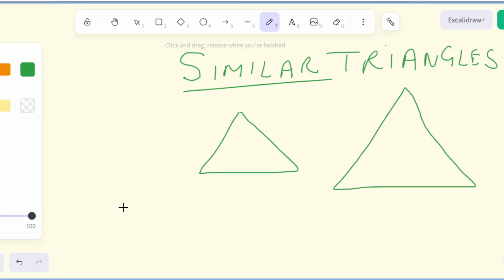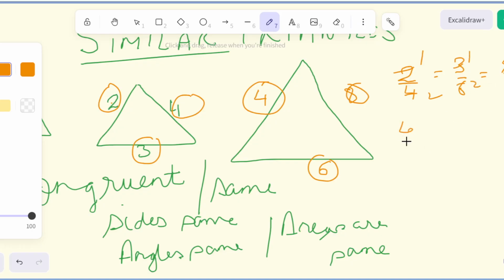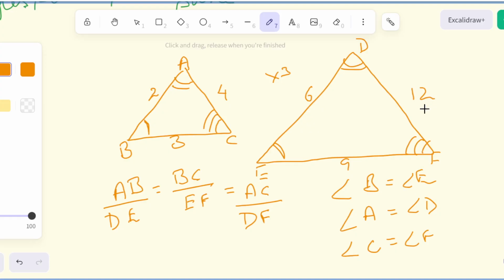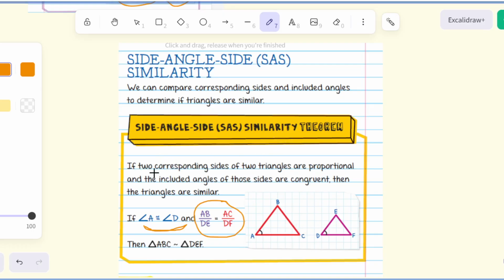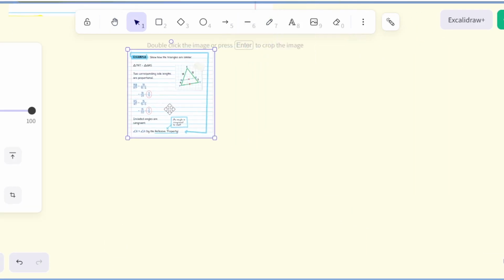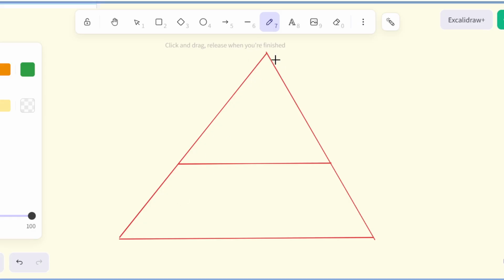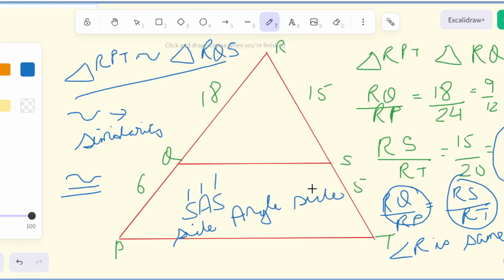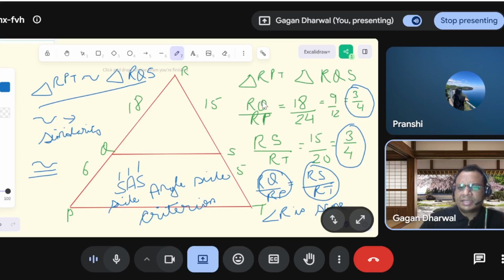Similar Triangles Part 1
Similar Triangles - SAS criterion covered.